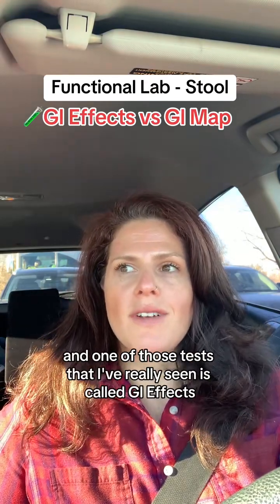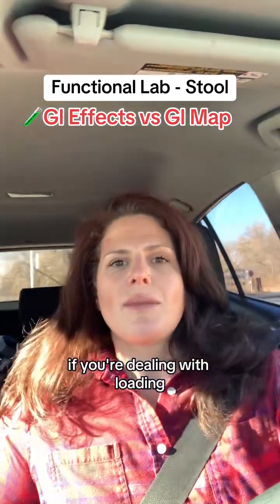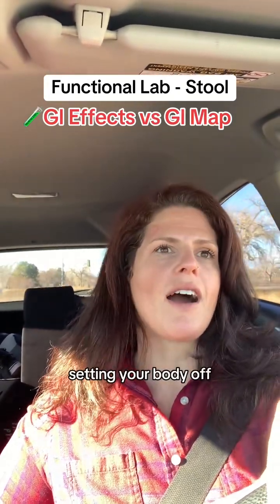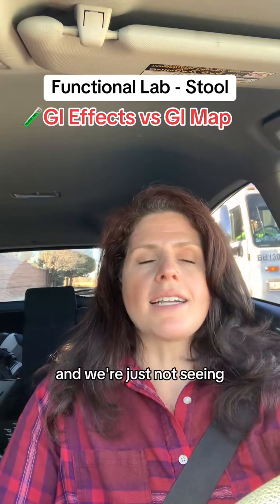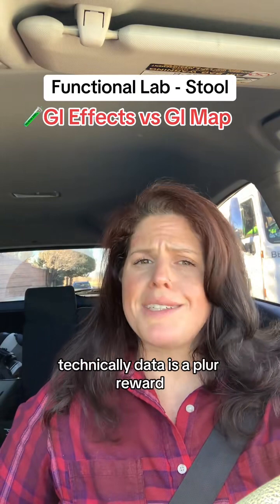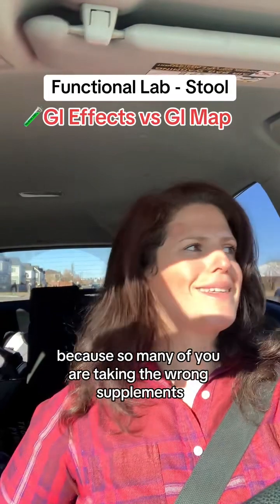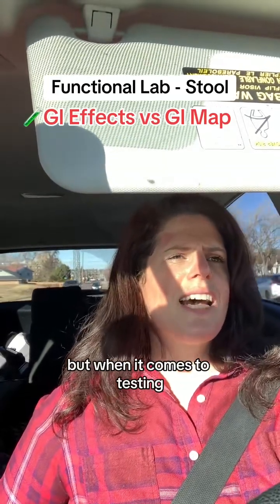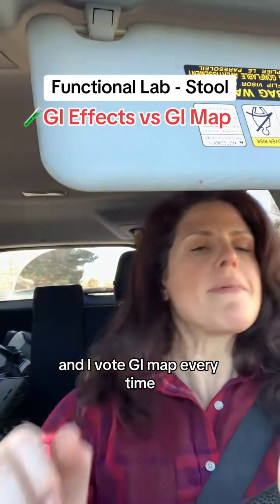GI Effects vs GI Map for functional lab testing and stool test options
GI Effects vs GI Map for functional lab testing and stool test options. Hands down we prefer the gi map